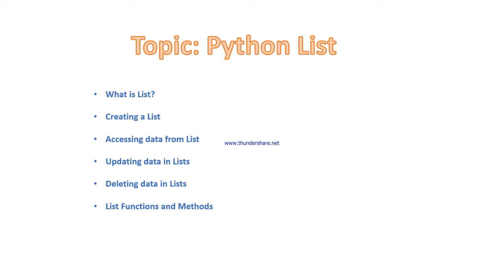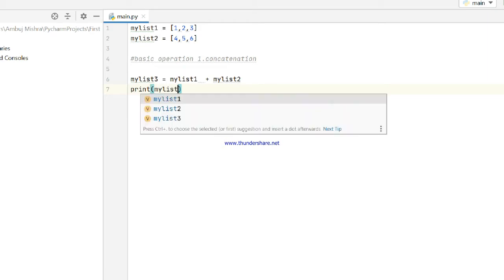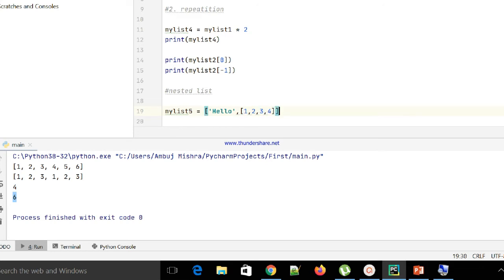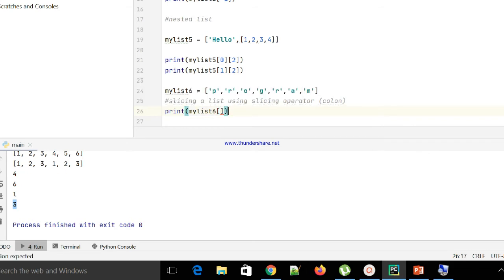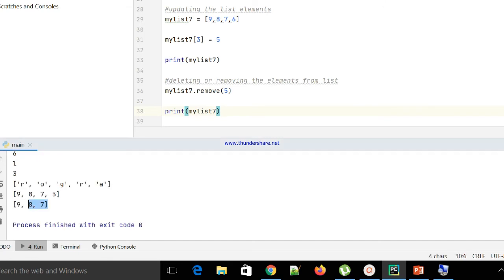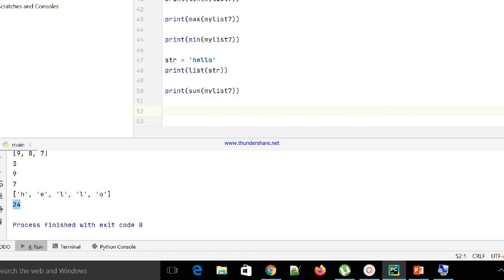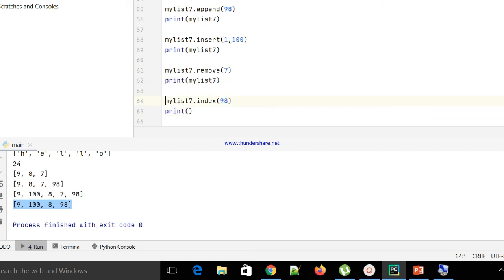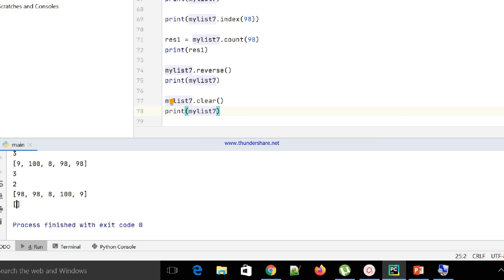Python Lists and List functions | Python tutorial series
In this video, I am going to tell you about one of the important data collection that is List and its functions which is one of the important topics in the python tutorial series.

Feel free to give suggestions.

With these python lectures, we will cover a lot of examples and exercises.

Happy coding